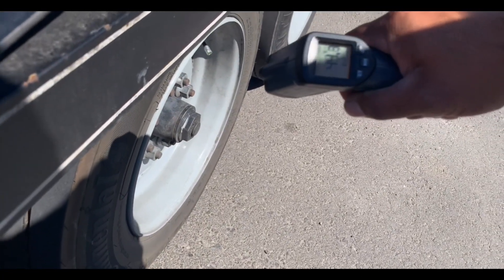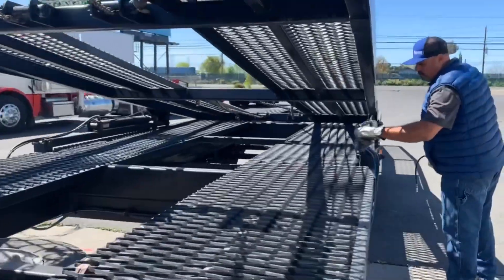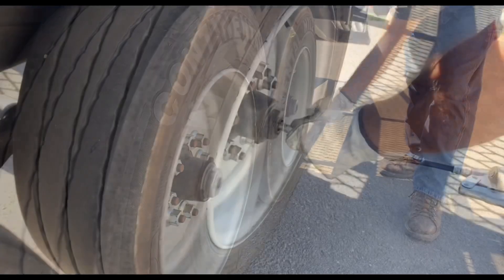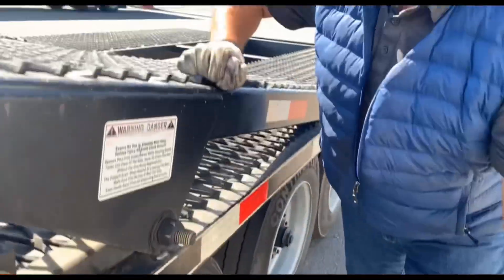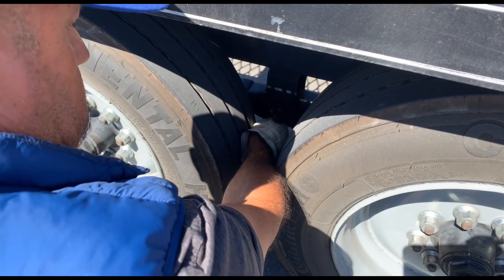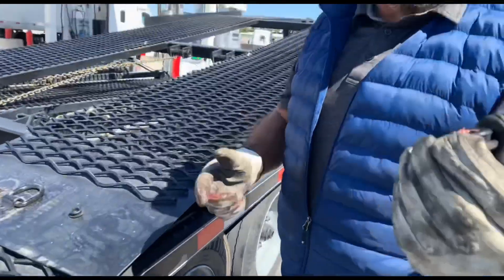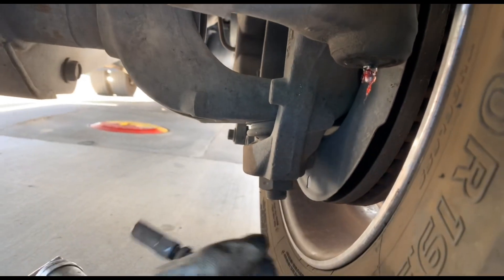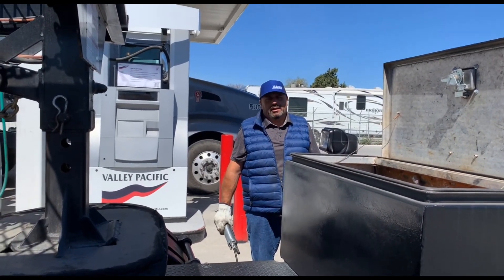Greasing Kaufman car trailer and Dodge Ram 5500.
Greasing Kaufman Ez4 trailer and Dodge Ram 84” Tradesman Crew Cab.